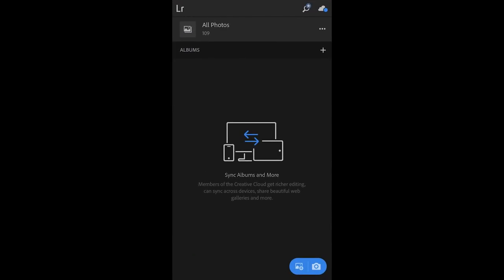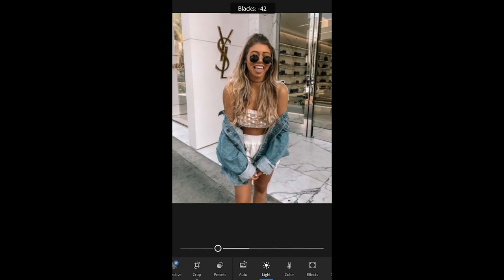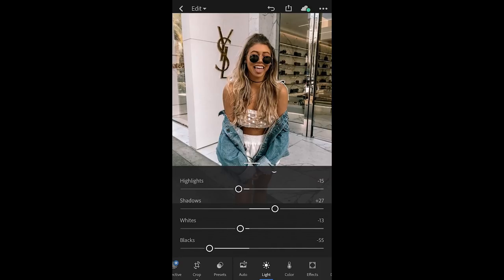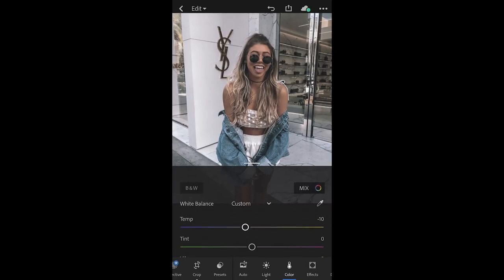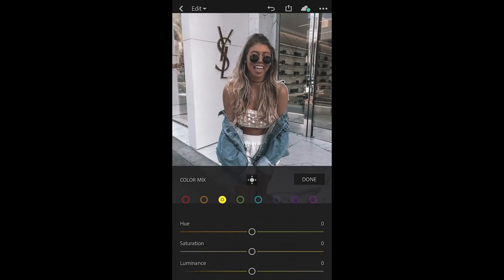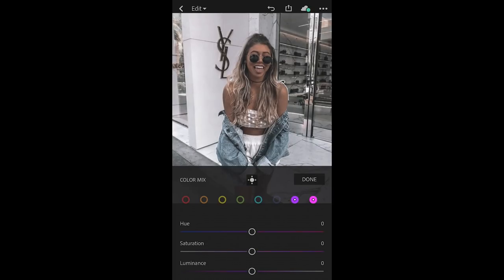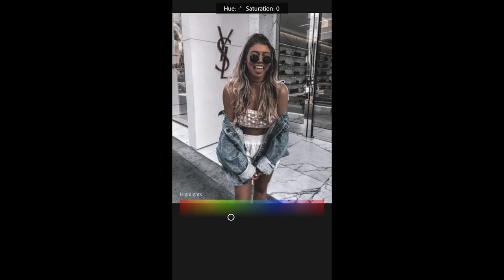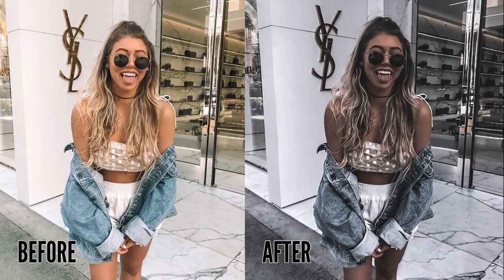MIKUTAS Instagram Filter Mobile Tutorial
You asked for it. Here it is. The simple and quick way to make your Instagram pictures look like @mikutas pictures. All you need is your smartphone and the free Lightroom app. This tutorial shows you exactly how to (step by step) edit your pictures like @mikutas. I hope this is an inspiration to you and will help you find your own twist to it to blow up your Instagram and get more followers.